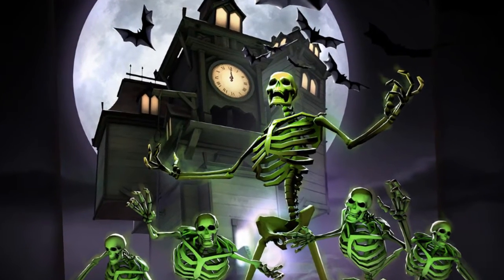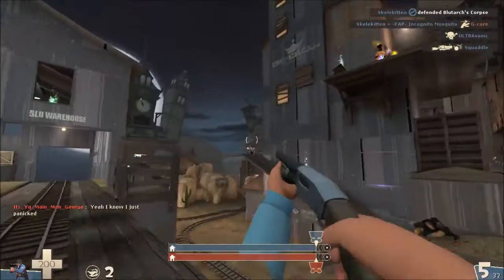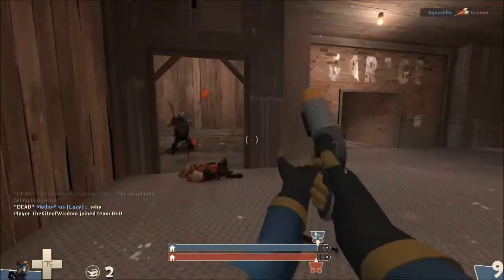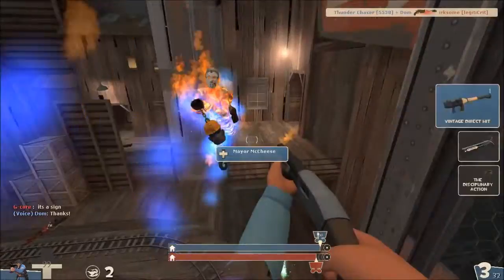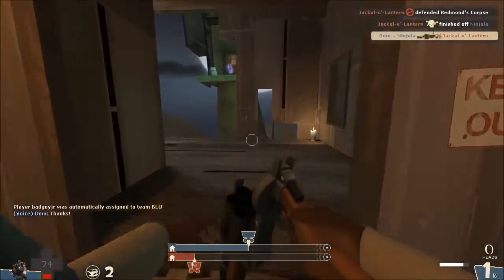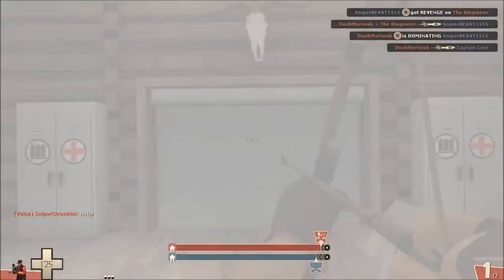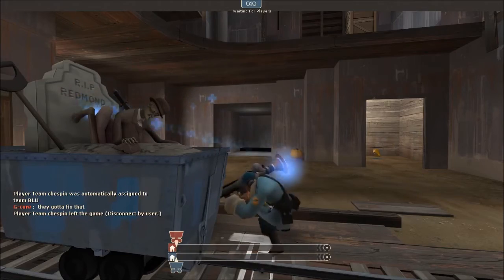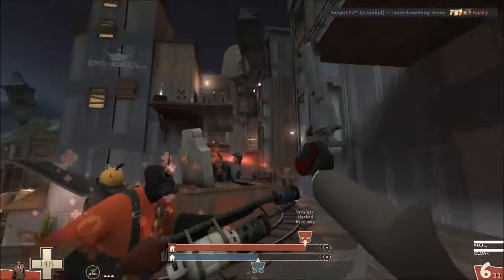Scream Fortress 2013 Summarized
"Everything you need to know. ...well... Everything of importance that you'd probably find interesting to learn about."

I was ...underwhelmed at the lack of actual information about the Halloween update that could be found in other YouTubes' videos. So I made this video so people can actual be informed and educated as to all the crazy weirdness that's been instituted in this past update.

-Dom